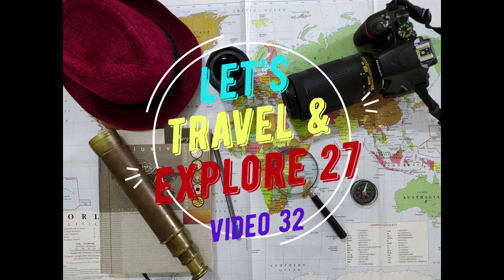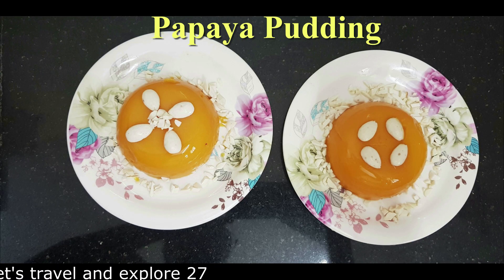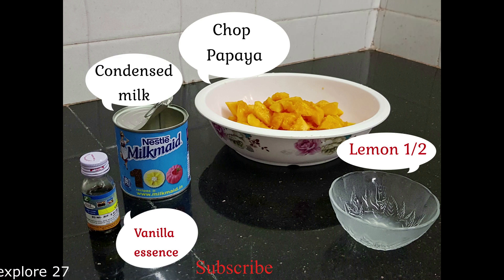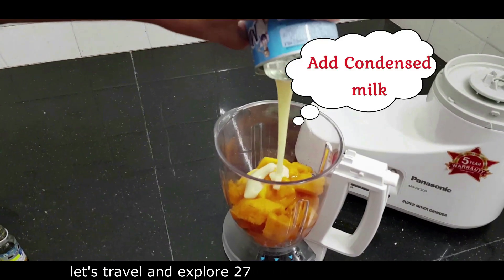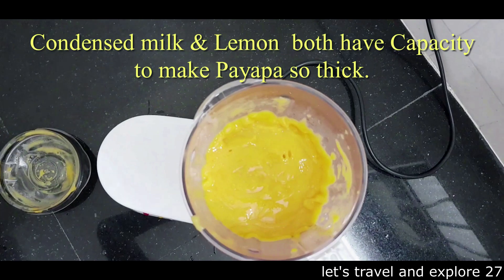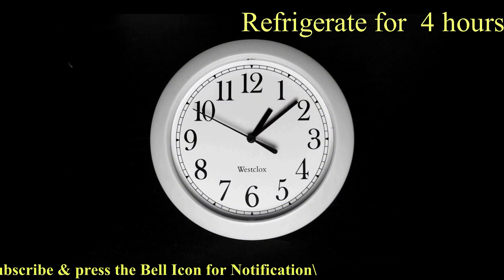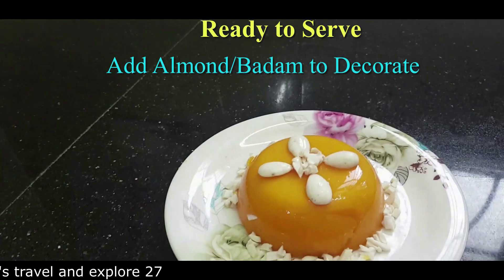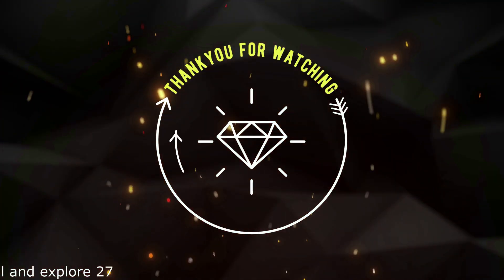Papaya Pudding. {Organic Papaya From my Farm }Dessert Recipe.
Papaya Pudding {Organic Papaya from my farm}